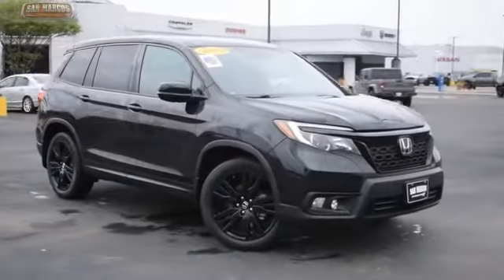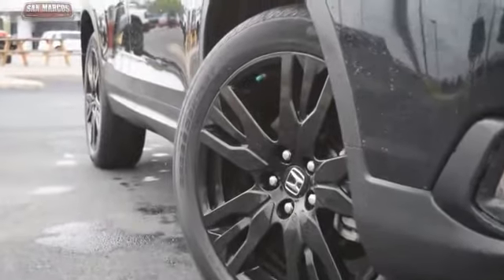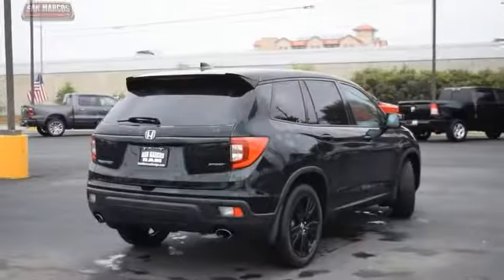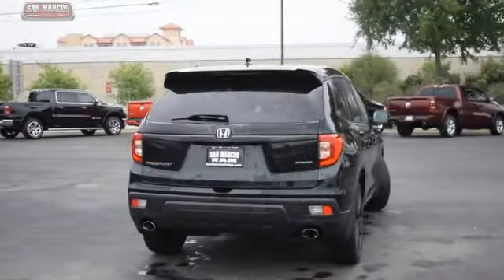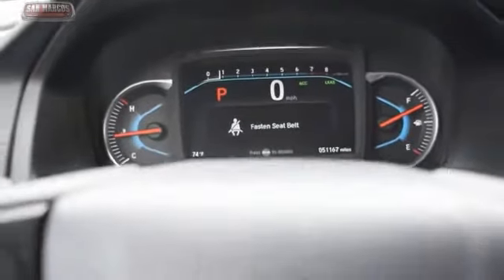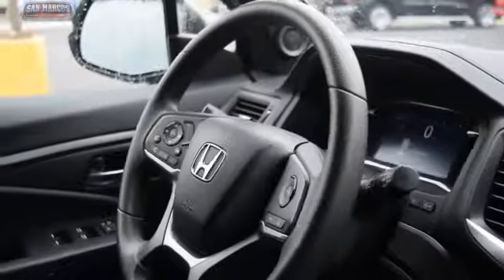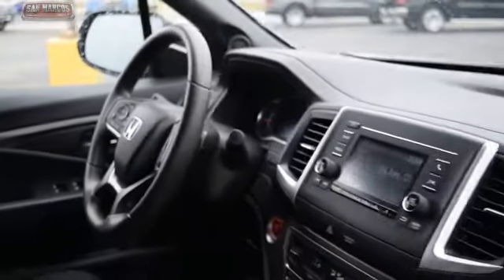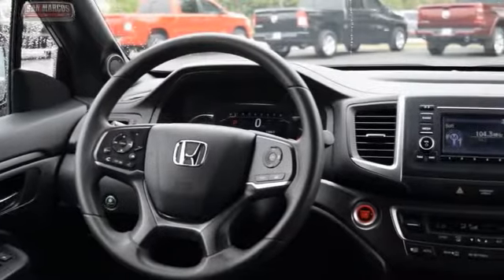2019 Honda Passport SanMarcosDodge SanMarcos Texas C20143B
2019 Honda Passport Sport

San Marcos Dodge
2990 I.H South